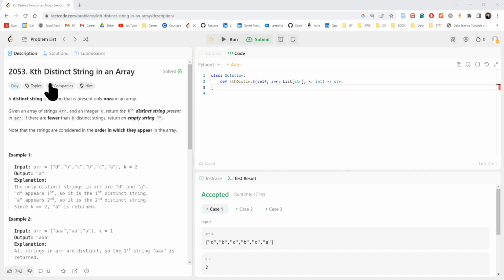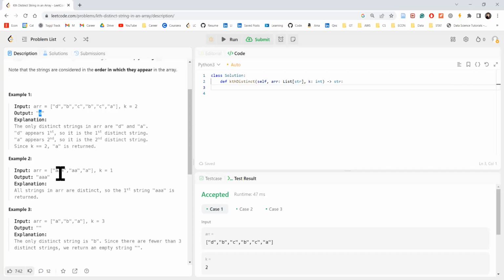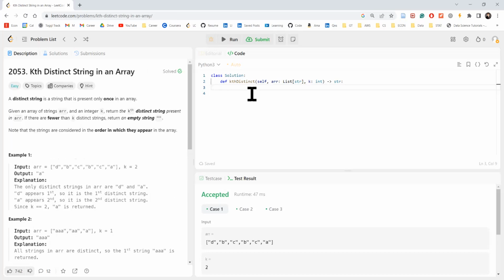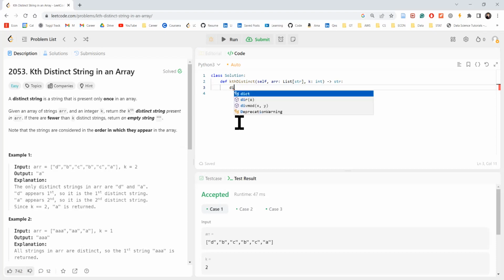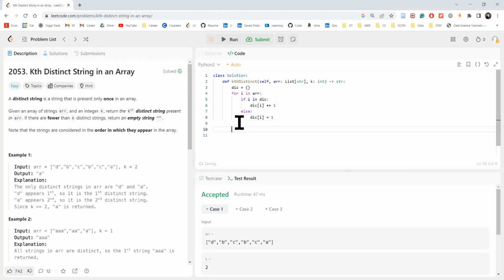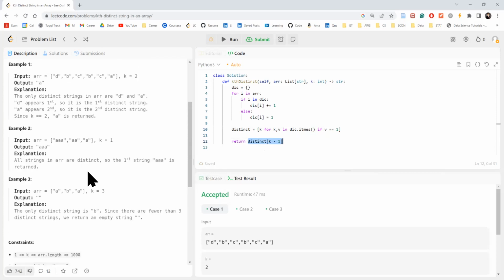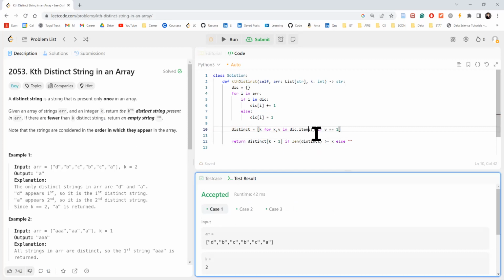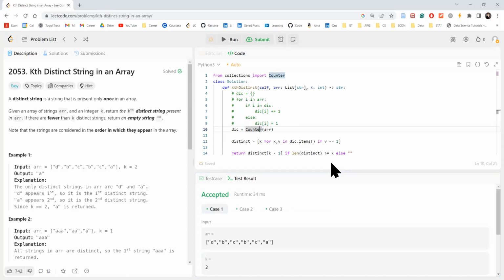Leetcode 2043 Kth Distinct String in an Array (Python)